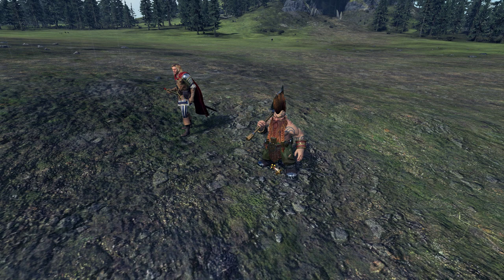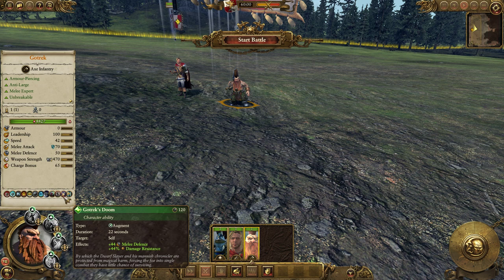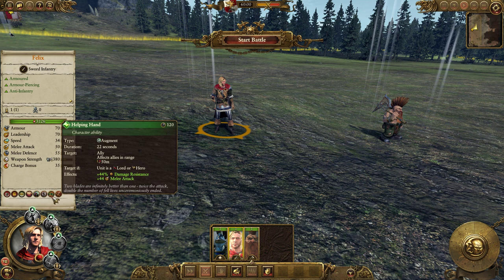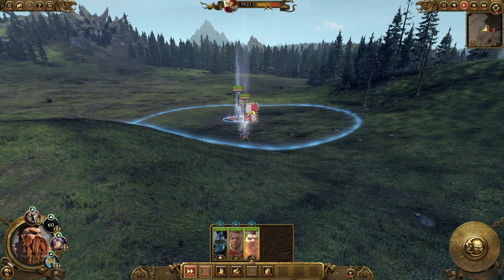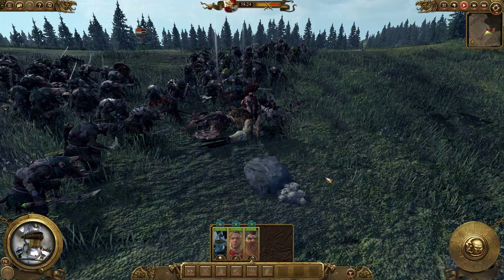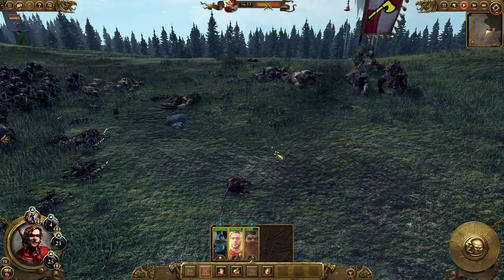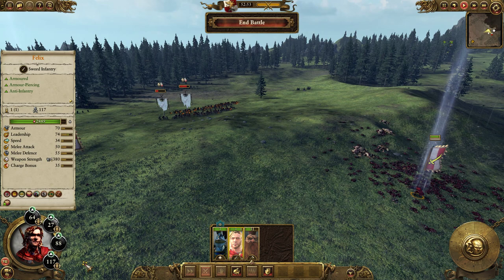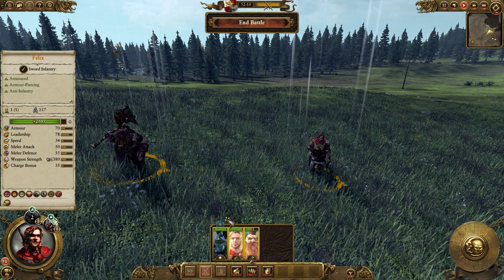GOTREK & FELIX GAMEPLAY and CODE GIVEAWAY | Total war: Warhammer 2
HEY guys I'm back again with some GOTREK & FELIX GAMEPLAY. I got some codes from Barnes and noble because they put the magazine out early for some reason. RULES ARE:

WINNER WILL BE ANNOUNCED SUNDAY OR MONDAY!